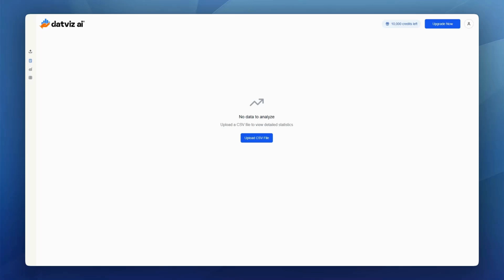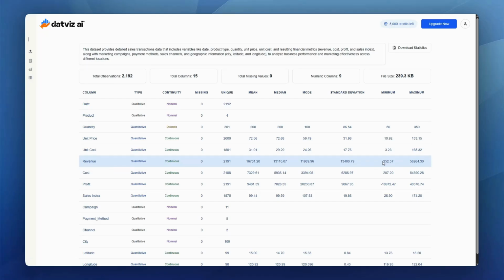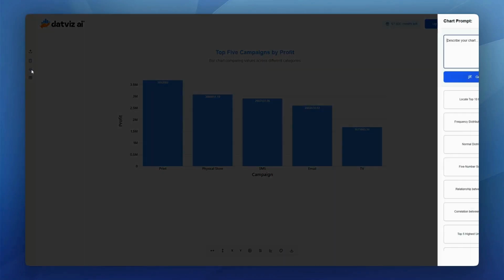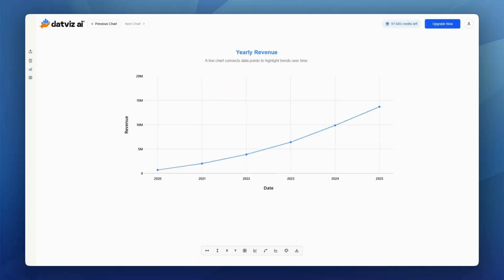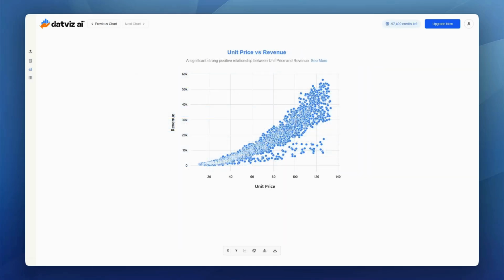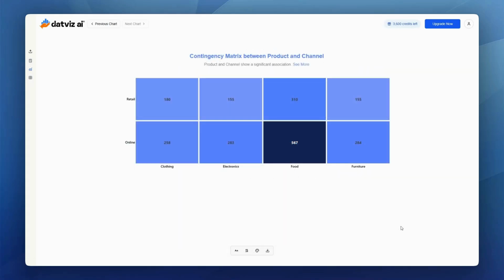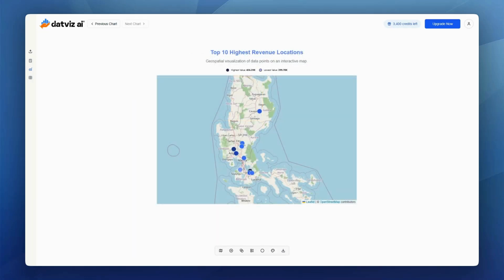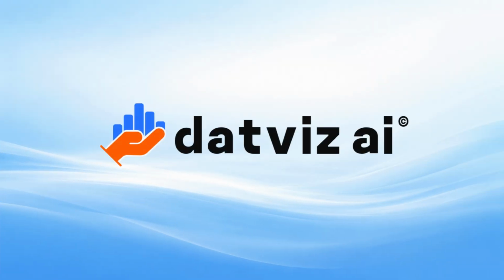DATVIZAI Video Tutorial New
This is a short tutorial on how to use the new and improved DATVIZ AI